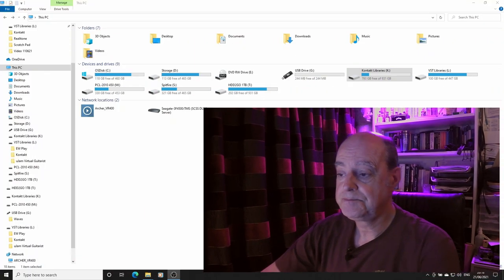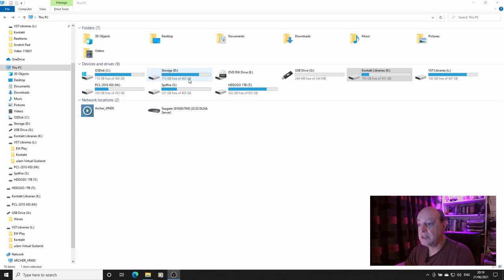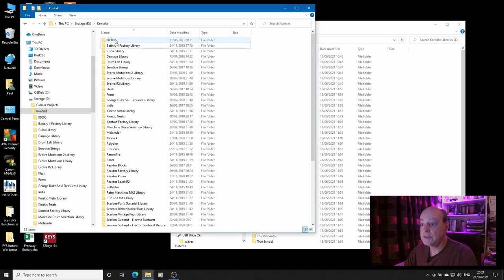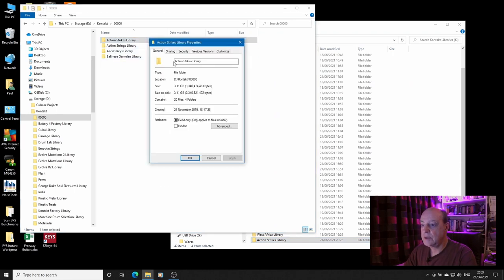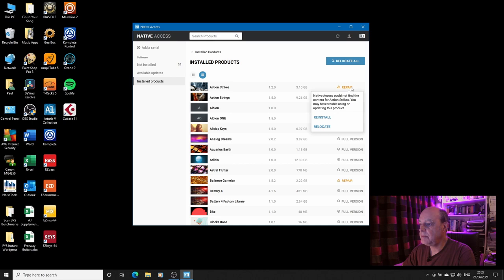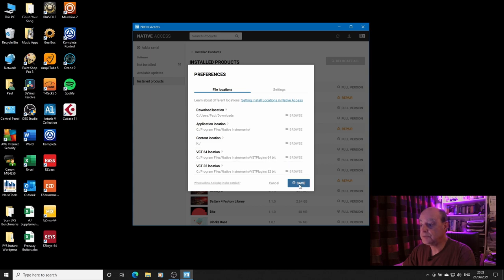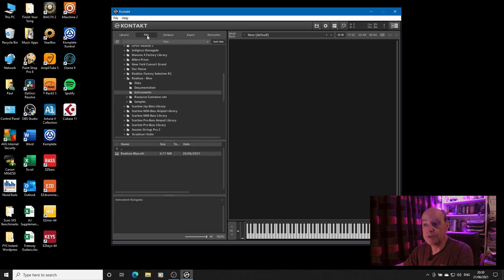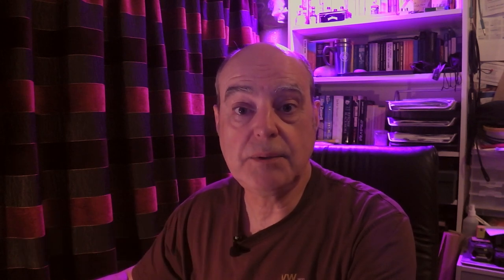Moving Kontakt and Maschine Libraries easily - 2021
A few years ago, I did a video on how to move your Kontakt libraries successfully.  In this video, I show you how you can now move your Kontakt and Maschine libraries in one go, easily.

0:00 Intro
1:12 Disorganised Drives
2:41 Moving the library folders
4:45 One-click to sync Kontakt (or Maschine)
6:22 However...

Crucial MX500 1 TB
Sabrent 2.5-Inch External Hard Drive Enclosure